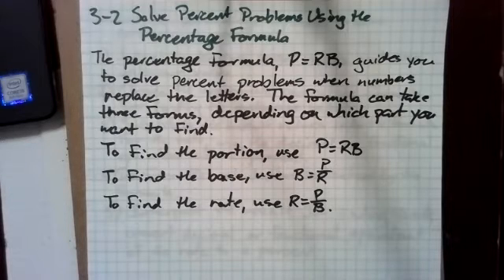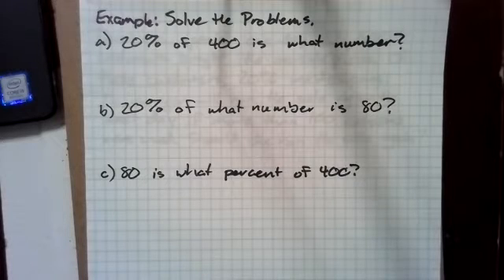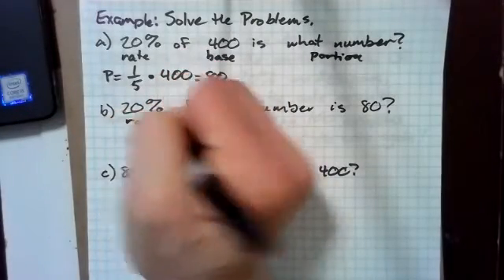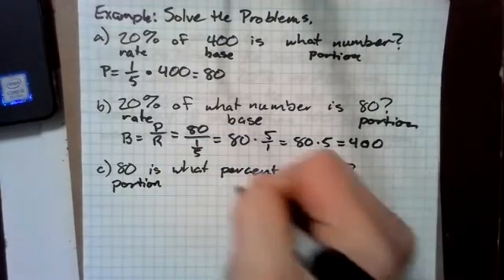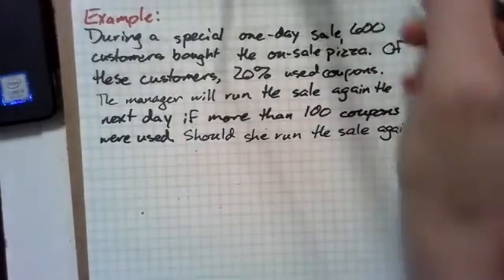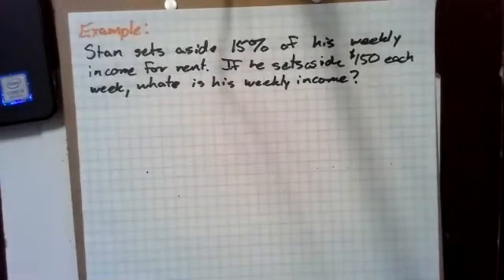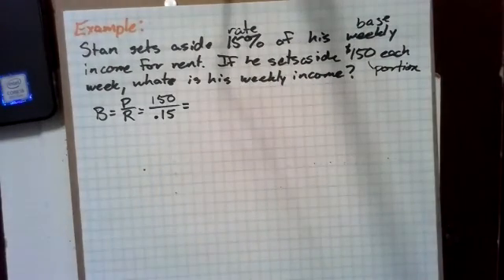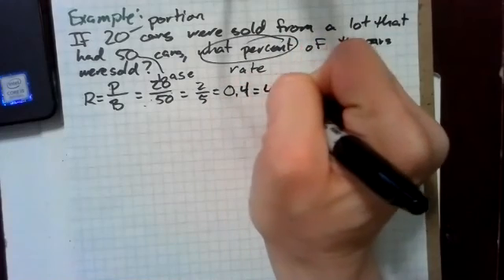Tech Math I 3-2 pt. 2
Solve Percent Problems Using the Percentage Formula